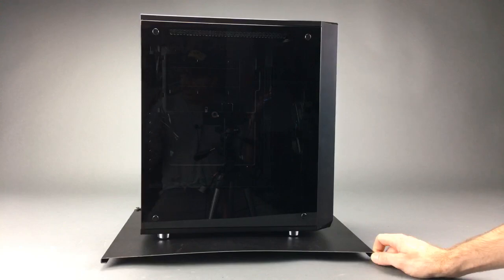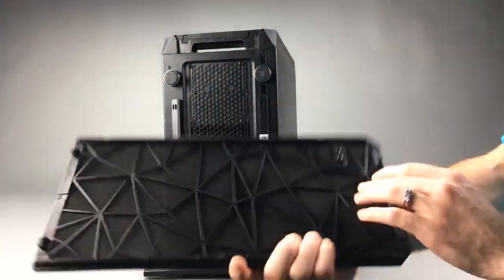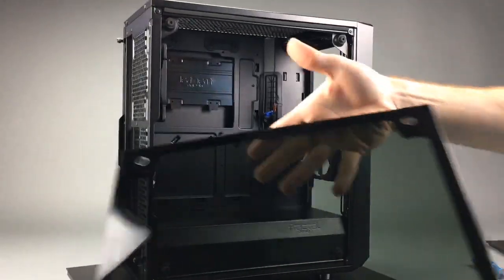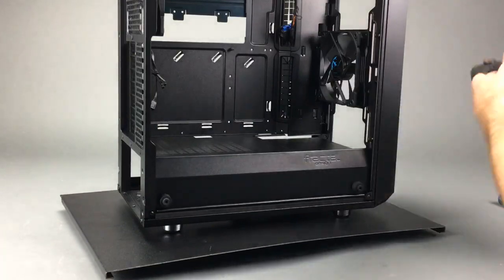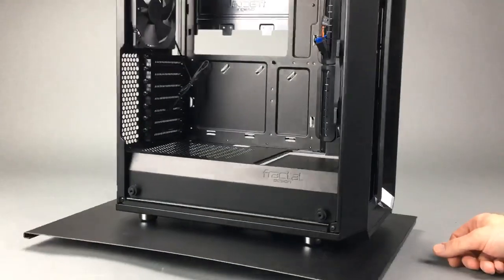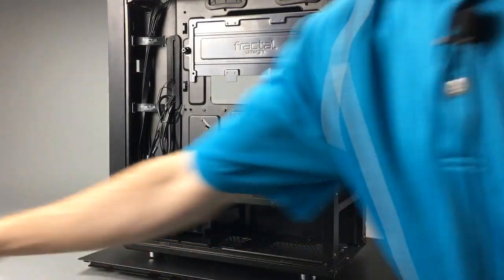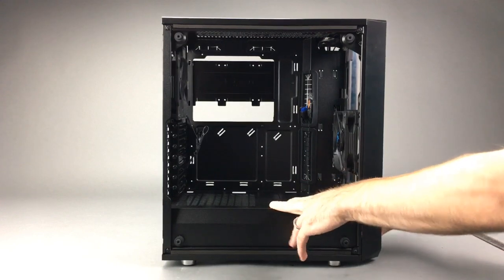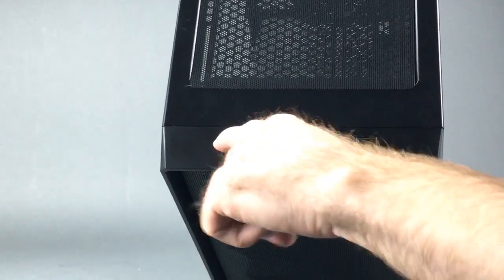Fractal Design MESHIFY C ATX Case Reviews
Own a Fractal case?

Bill Owen and Mosquito share a live overview of the Fractal Design MESHIFY ATX Case.

Quantity:   Add to Part List
Save to Favorites
Add to Inventory
Specifications

MANUFACTURER: Fractal Design
MODEL: Meshify C
PART: # FD-CA-MESH-C-BKO-TG
TYPE: ATX Mid Tower
COLOR OPTIONS: Black
INTERNAL 2.5" BAYS: 3
INTERNAL 3.5" BAYS: 2
MOTHERBOARD TYPE: ATX, Micro ATX, Mini ITX
FRONT PANEL USB 3.0 PORTS: TWO
MAXIMUM VIDEO CARD LENGTH: 12.40"
DIMENSIONS: 16.26" x 8.54" x 17.83"

Pros:
Mesh front intake grill
Excelent Fit & Finish
Tempered Glass side panel
240/280 (top) & 360 (front) radiator support

Cons:
Top I/O cables attached to Front bezel.
Power supply shroud not removable.
Front filter access could be easier.

There is differences between the Define C & Meshify C chassis:
Meshify C: New Mesh Bezel (Define C side ventilated bezel)
Meshify C: 120mm fan blades are black, X2 GP-12, 18.9 dBA @ 68.4 CFM (Define C, same specs, but white blades)
Meshify C: New Tempered Glass Panel. (Define C optional plastic window)
Meshify C: New Black PVC magnetic filter on top. (Define C has solid cover)
Meshify C: Black PCI slot covers and HDD trays. (Define C has white paint)